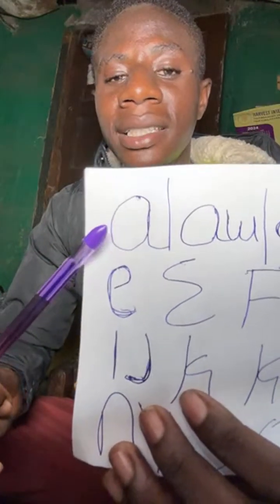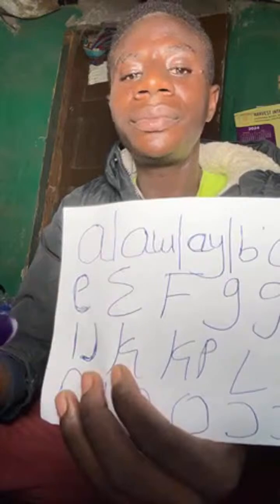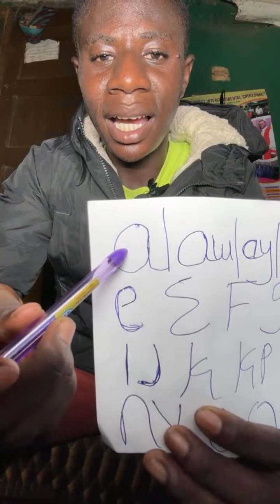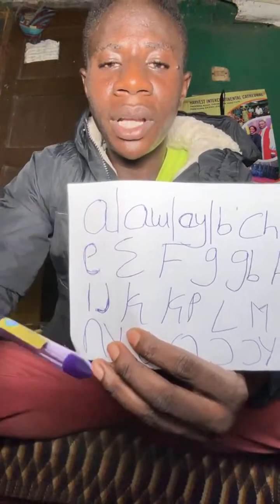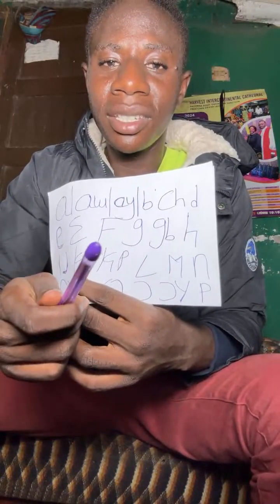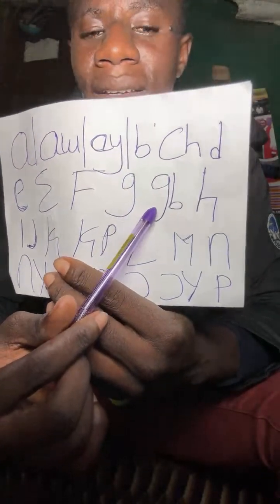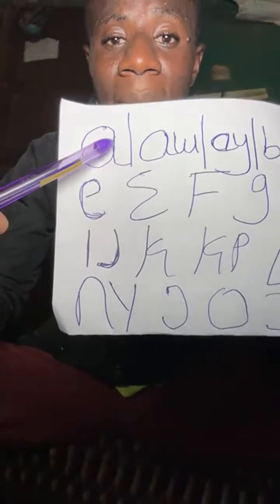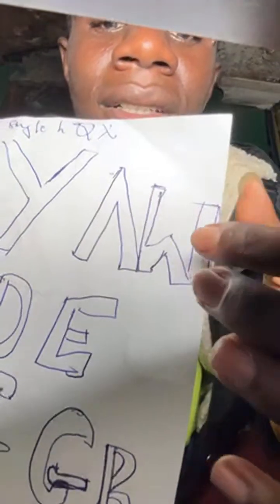KRIO A-Z TIPS YOU SHOULD UNDERSTAND